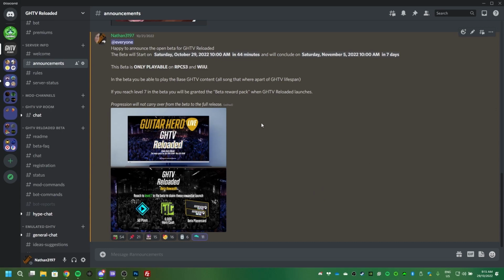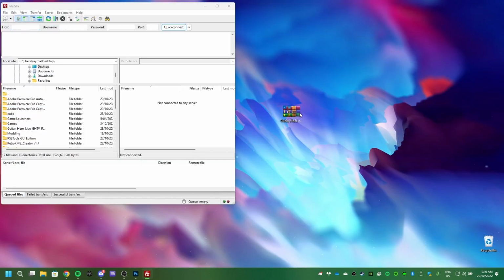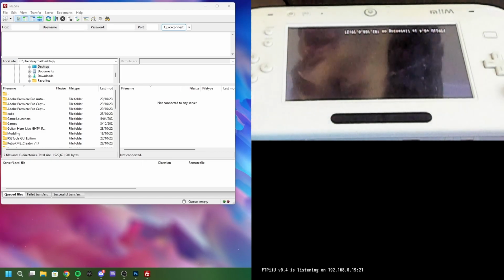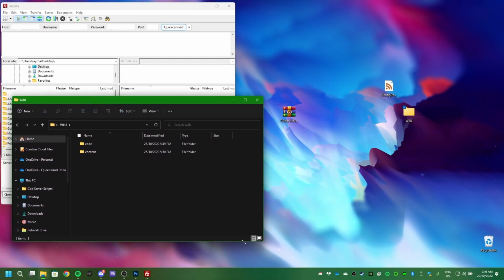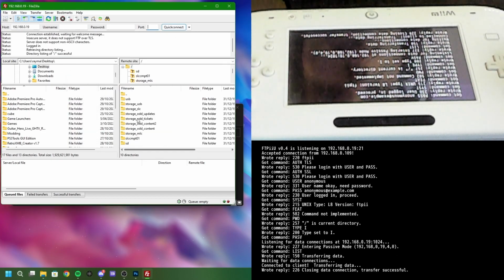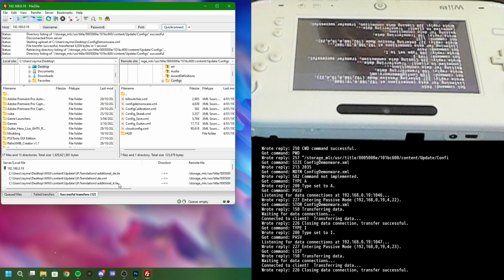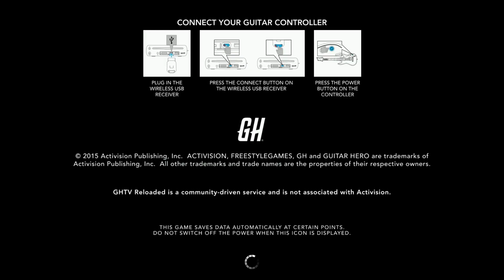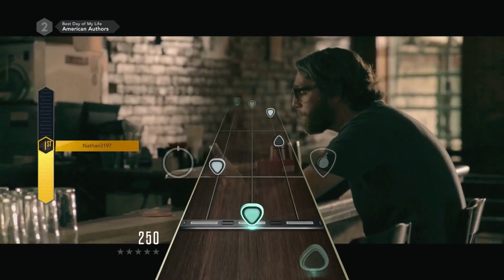How to play Guitar Hero Live: GHTV Reloaded - Wii U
The beta has ended as of 7th of November 2022.
We can’t wait for you to rock out on launch day.

All the download links and information are on the
Guitar Hero Live: GHTV Reloaded Discord